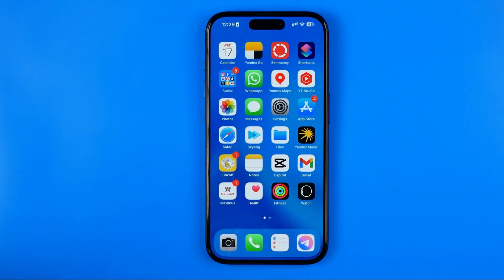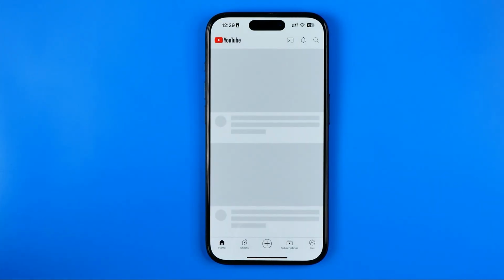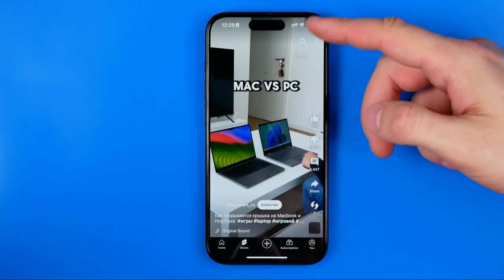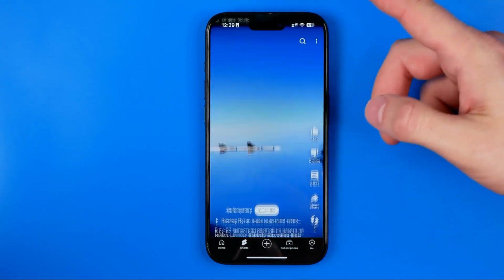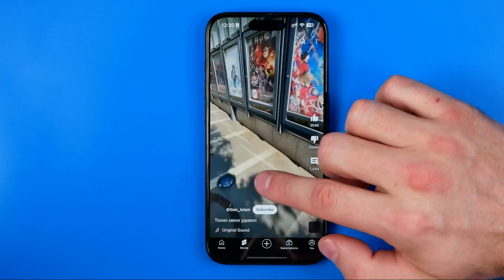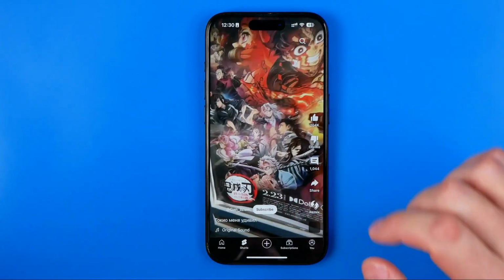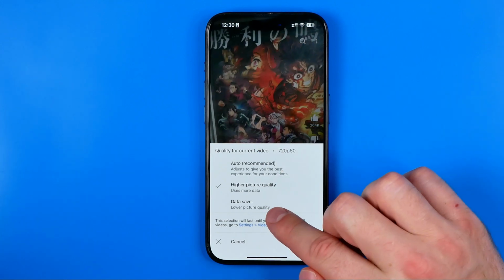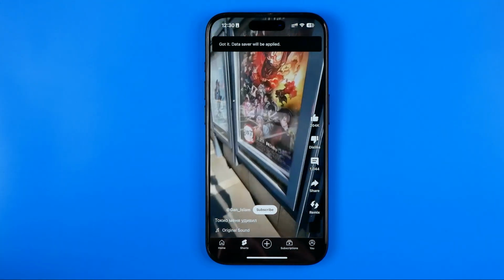How to Change Youtube Shorts Video Quality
Here's how to change youtube shorts video quality! In this video I will show you how to use youtube shorts. Be sure to watch the video to the very end.